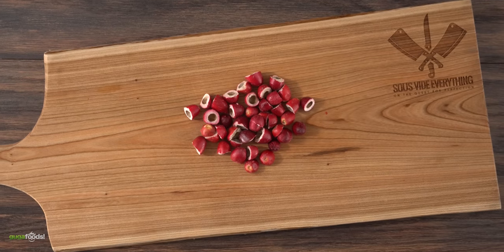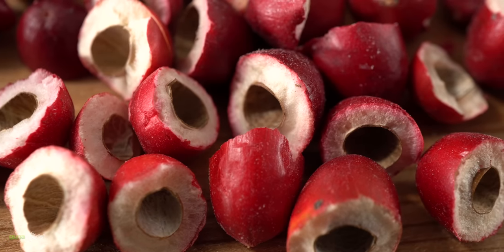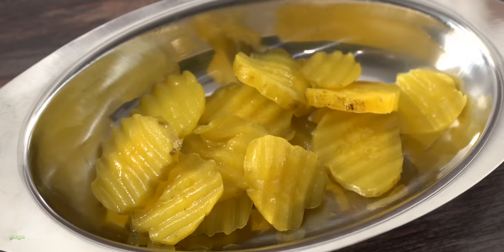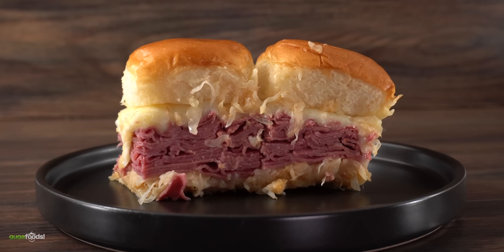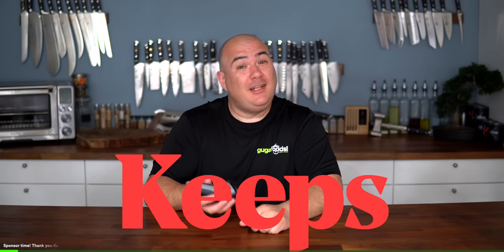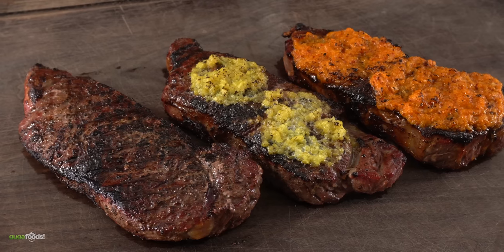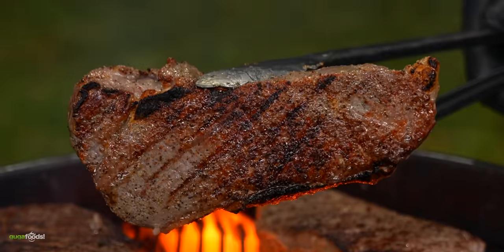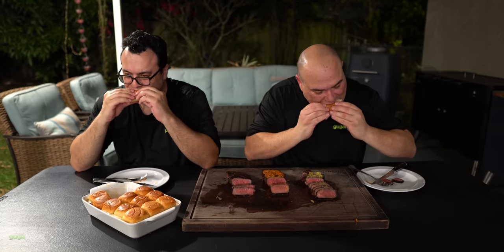The GREATEST Discovery I ever made with STEAKS!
More food content, side recipes, reviews, restaurant tours, experiments and much more!

* Guga MERCH *
* MAIL TIME Want to send something?
13876 SW 56th Street (№128)

* The link below has EVERYTHING I USE *

* VIDEO EQUIPMENT *
Main Camera
2nd Camera
Slow Motion Camera